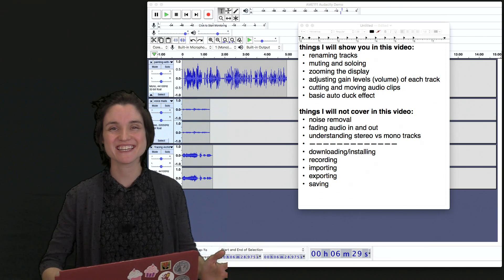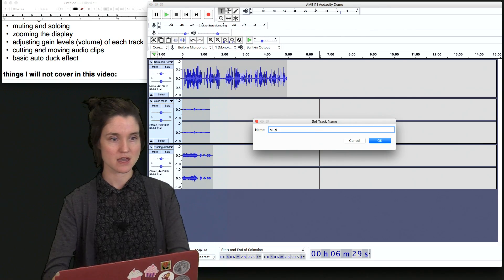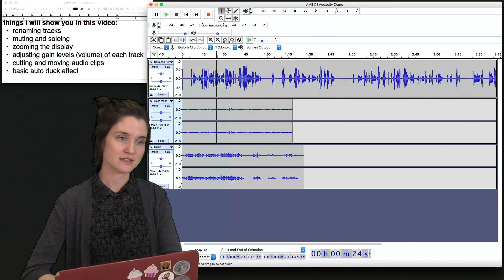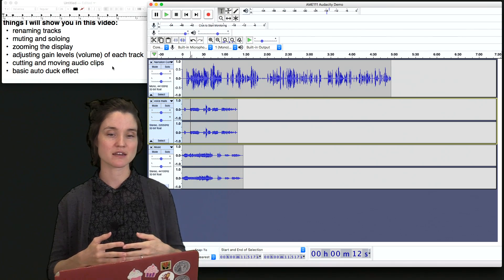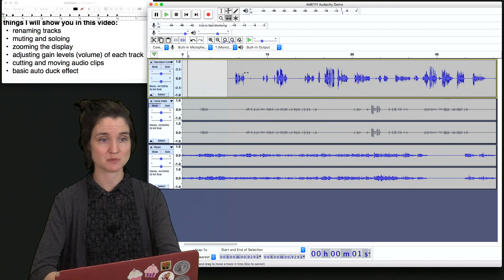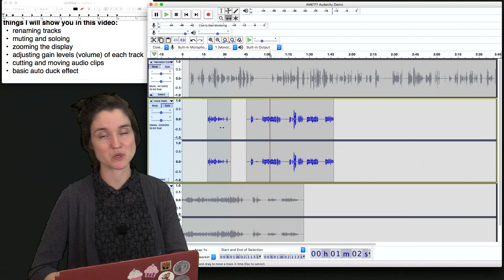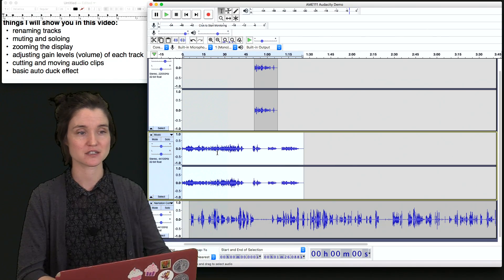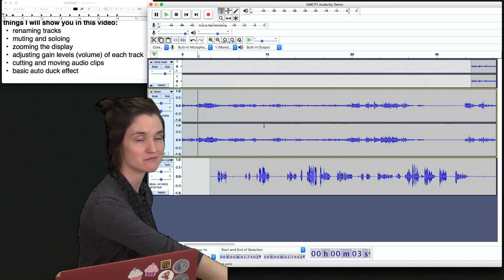Basic Audio Editing in Audacity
The very first basic starter kit to editing audio in Audacity. I show an example of layering three tracks that you might use in a basic podcast.

renaming and moving tracks
muting and soloing
time stretch tool and cursor tool
zooming the view in and out
adjusting gain levels
cutting and moving clips
basic auto duck effect demonstration

Keyboard commands I use
command+1 to zoom in, command+3 to zoom out
command+i to cut.

not covered:
basics of getting started with Audacity i.e., what it is, how to download, importing, exporting, saving, recording.